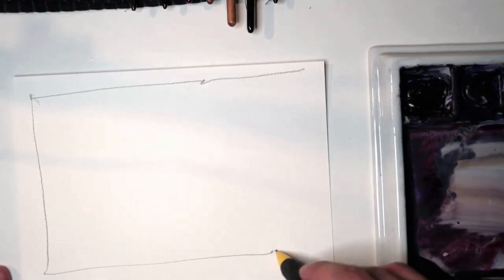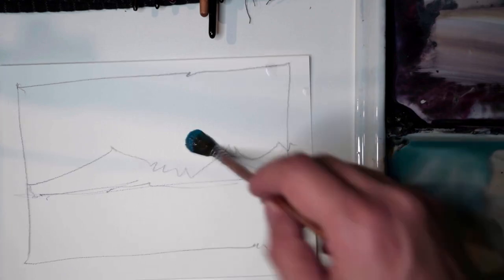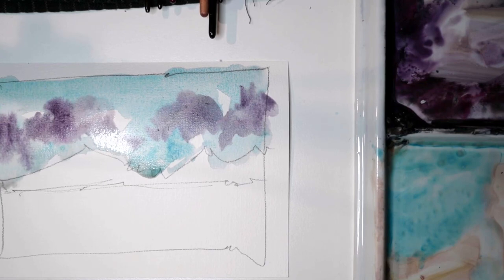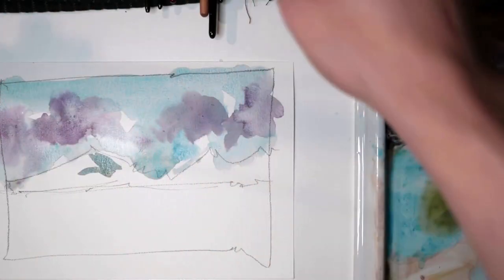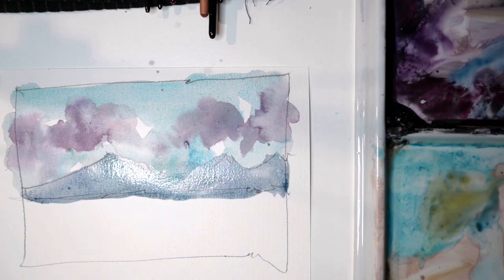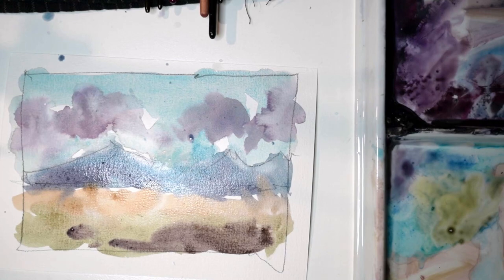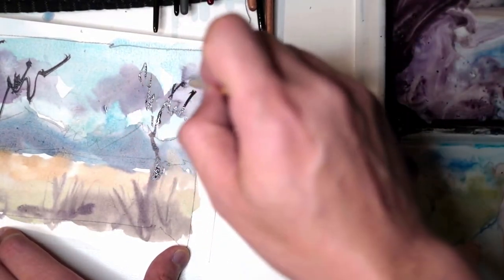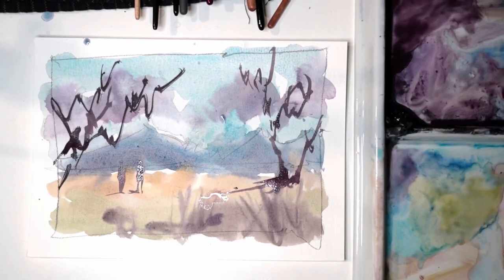Simple Watercolour Mountain Landscape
Ever wonder how to paint a simple watercolour mountain landscape?

This video was from one of my in-person workshops. I show you the most important techniques in watercolour. Wet-in-wet and wet-on-dry. You can paint anything when you master both. No need for any fancy techniques.

Meeden 17-Well Studio Porcelain Palette
Etchr Professional Black Drawing Pens
Uniball Eye Drawing Pens
Etchr Perfect Sketchbook
Etchr Mixed Media Sketchbook
Daniel Smith Essential Mixing Set
Daniel Smith Secondary Watercolour Set
Daniel Smith Primary Watercolour Set
Daniel Smith Mineral Mixing Set
Baohong 100% Cotton Watercolour Paper